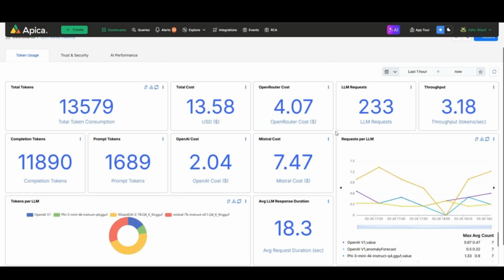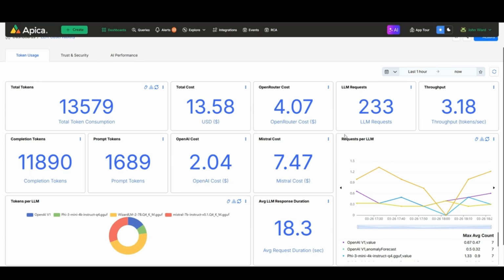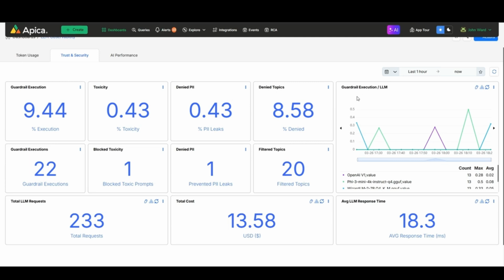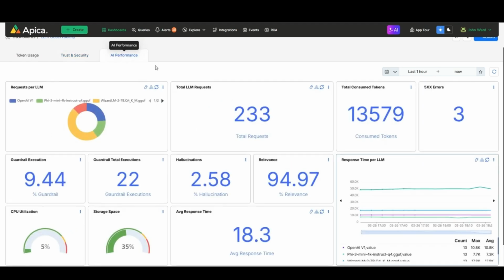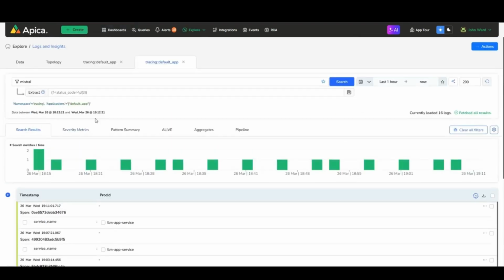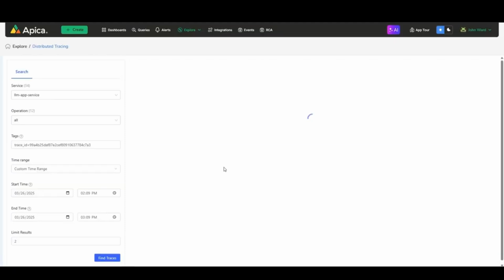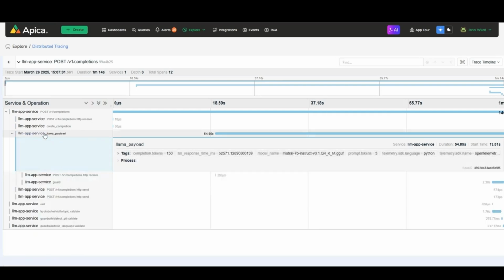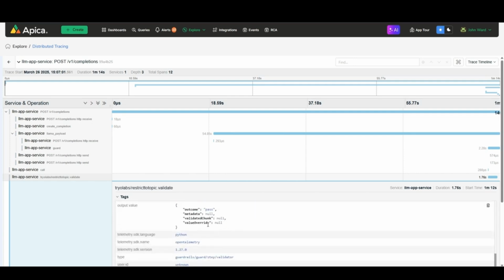LLM Observability Made Easy | AI Token Usage, Cost Control & Dashboards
In this video, we demonstrate how to achieve effective AI observability and root cause analysis for large language models (LLMs) using Apica's Telemetry Pipeline solution. You’ll see three powerful, out-of-the-box dashboards designed to give you clear insights into performance, usage, and costs.